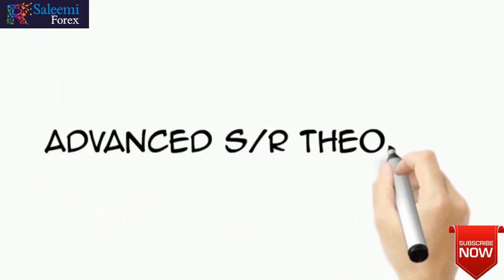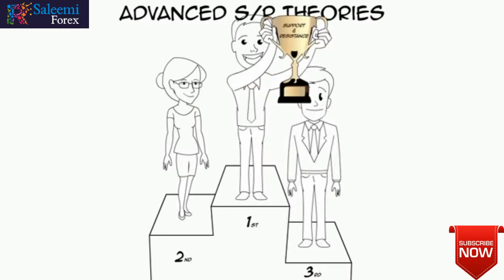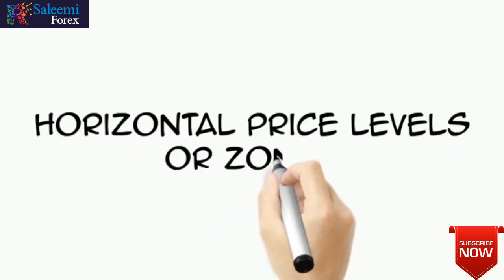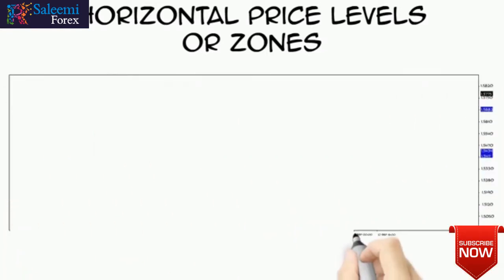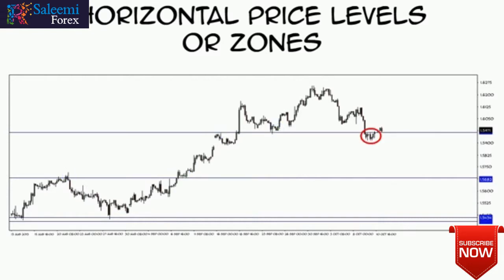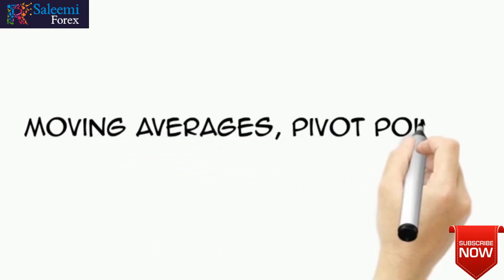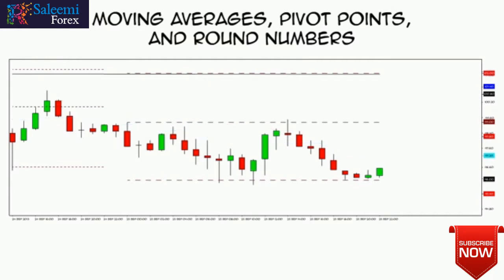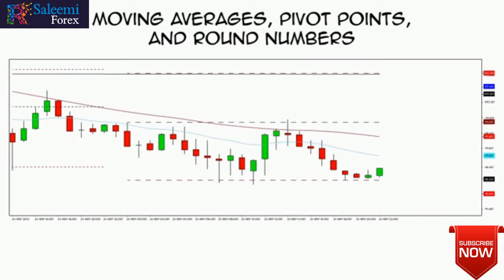Support and Resistance Levels and Price Action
Best Broker For True Trading is IC Market is Best

support and resistance formula
support and resistance mt4
automatic support and resistance indicator mt4
rsi levels
daily support and resistance levels indicator
rsi indicator strategy
best rsi settings for intraday
best rsi settings
rsi settings mt4
best rsi trading strategy
RSi
rsi settings
rsi period
What is the RSI in Forex?
What is RSI of a stock?
What is relative strength index?
What is a good RSI number?